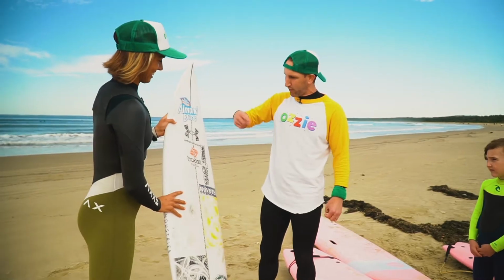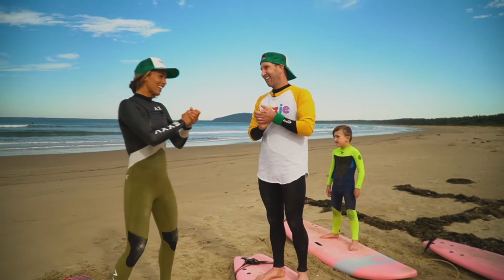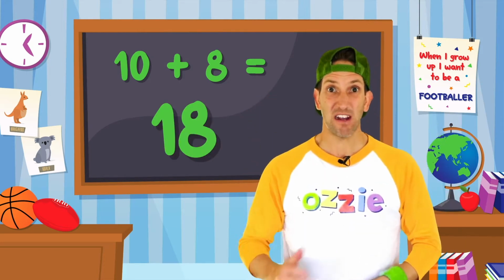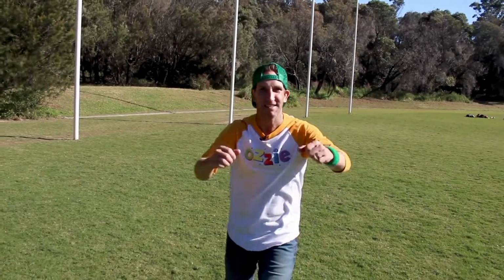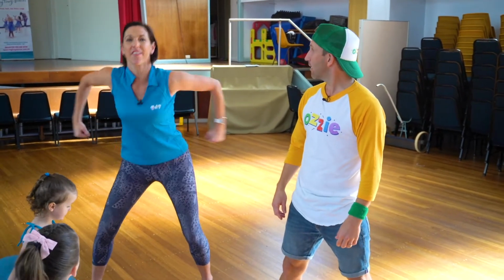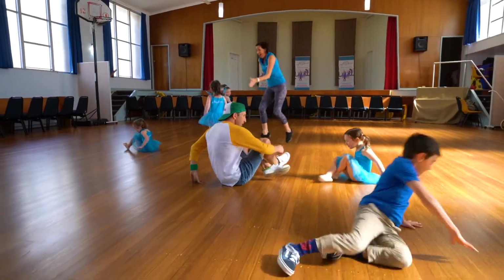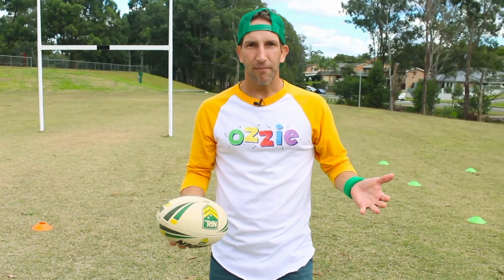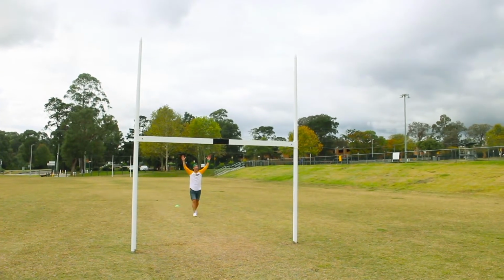Sport For Kids | Surfing AFL Dancing & NRL Combo Video For Children | Learn to Play Sport With Ozzie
Learn about surfing, AFL, dancing and NRL in this fun, educational video for kids.

This combo video is designed to teach kids the basics of how to surf, play AFL and NRL as well as how to boogie in a fun dance lesson.